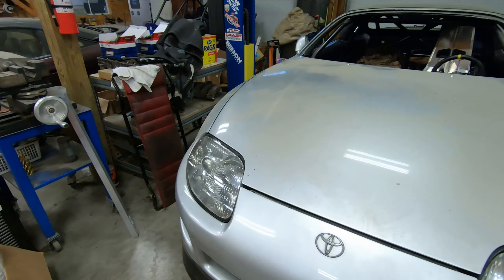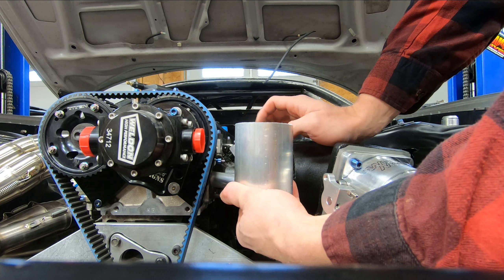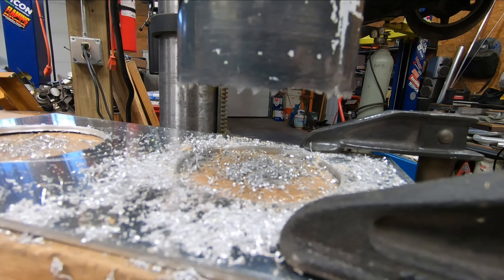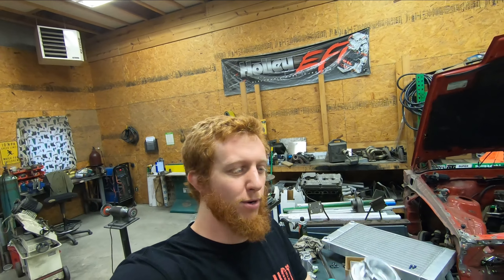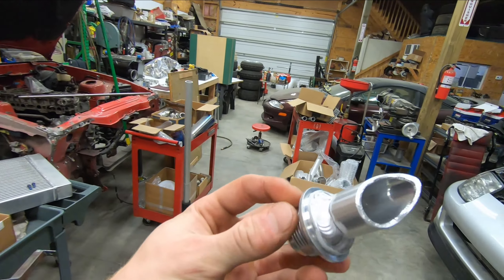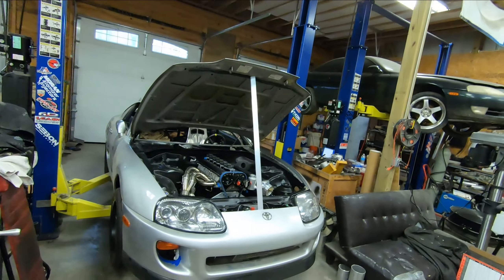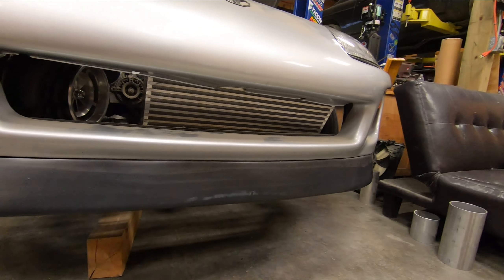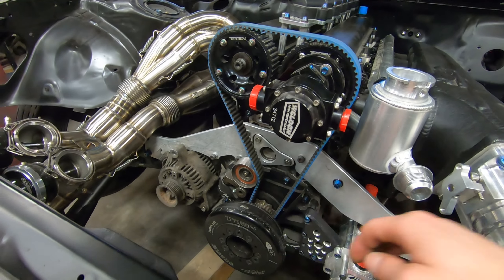Building a Coolant Fill Pot for My Supra and MAJOR Build Changes